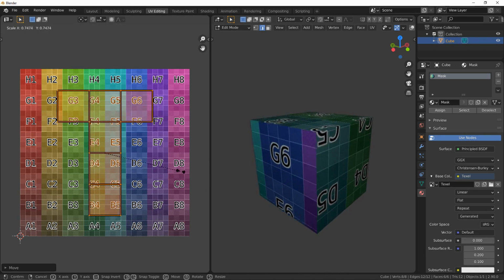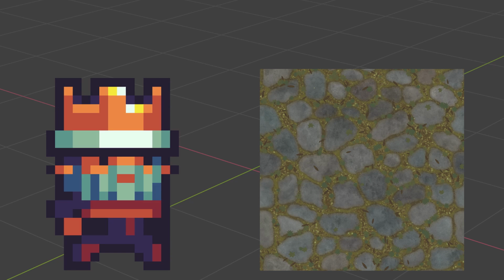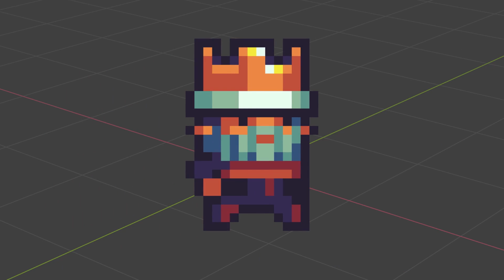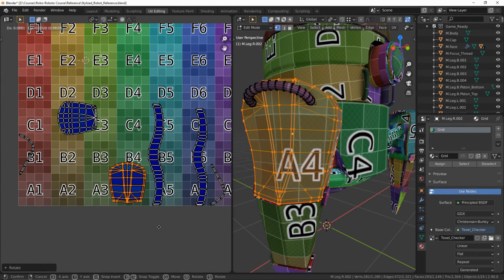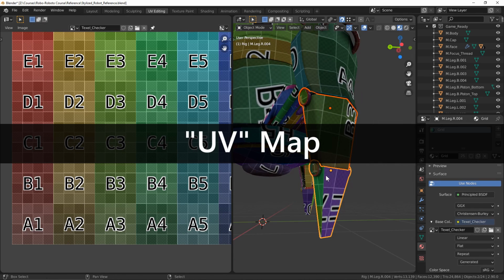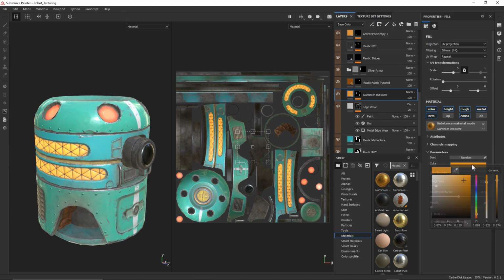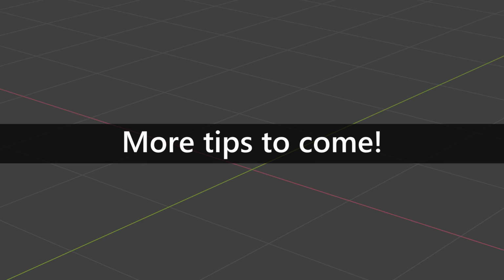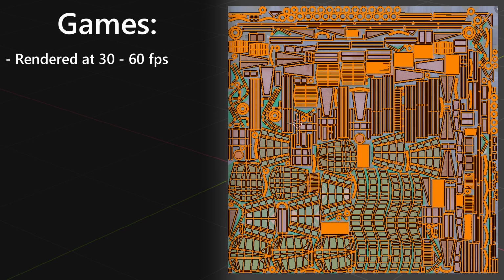What Are UV Maps